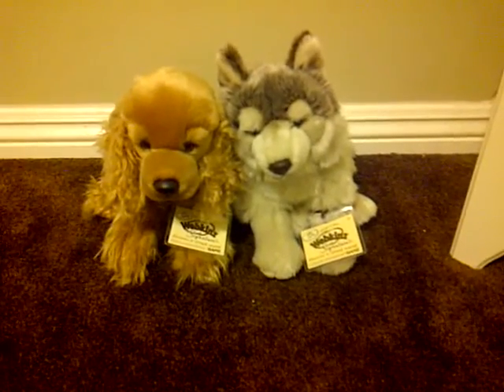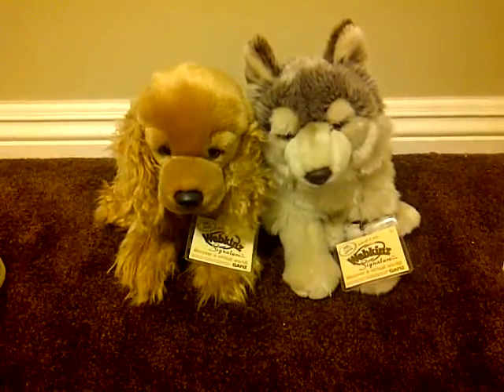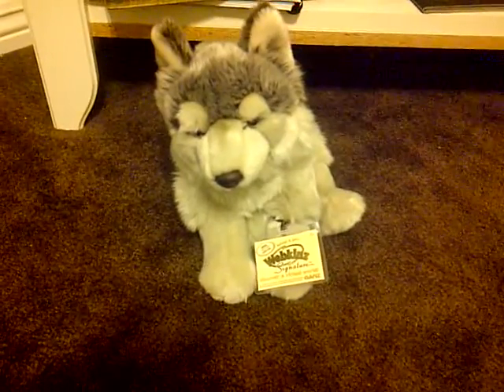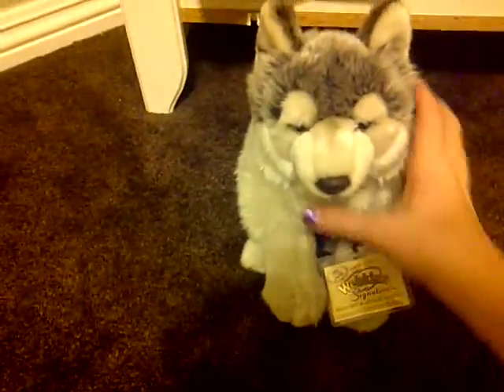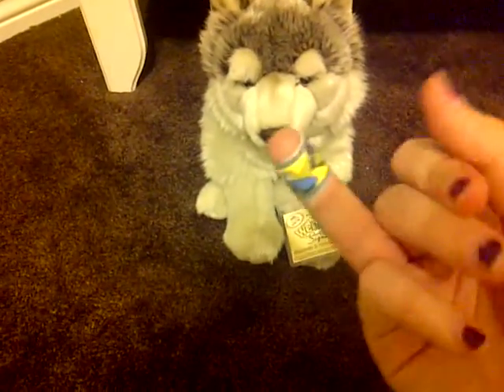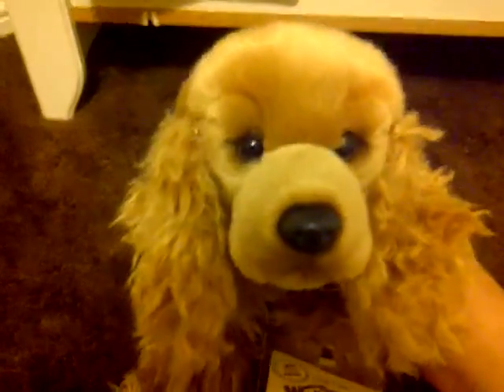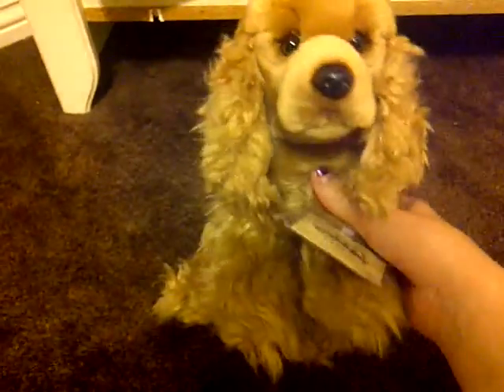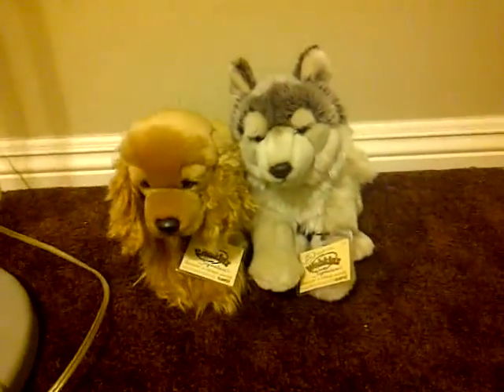Webkinz Signature Timber Wolf and Signature Cocker Spaniel-PLUSH ONLY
Sorry but when I made this I didnt have computer access. I will soon post a vid for their adoptions and the larbadoodle that just came in the mail!!